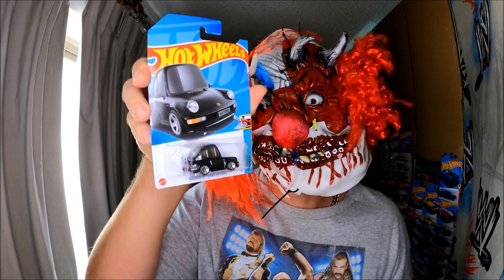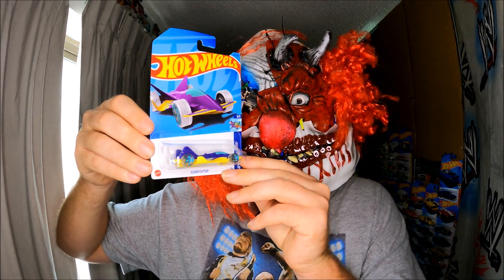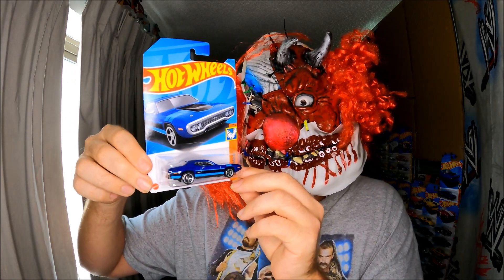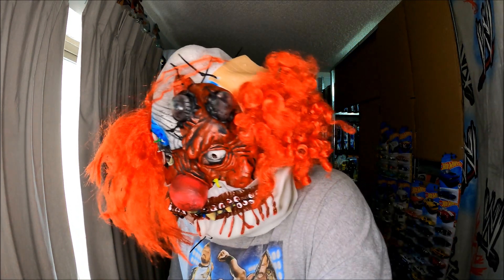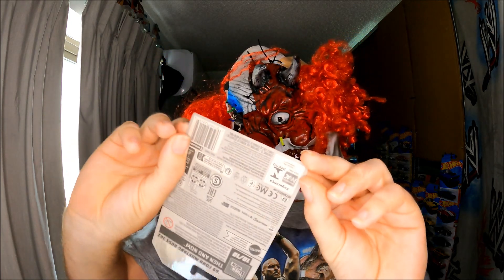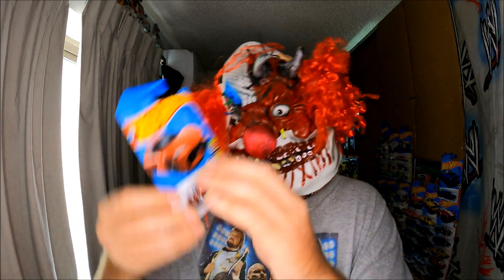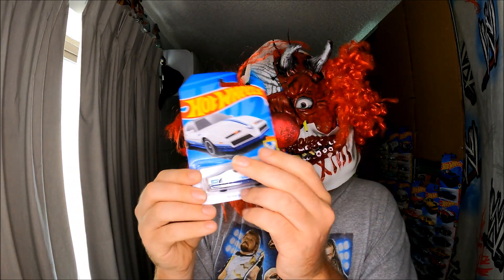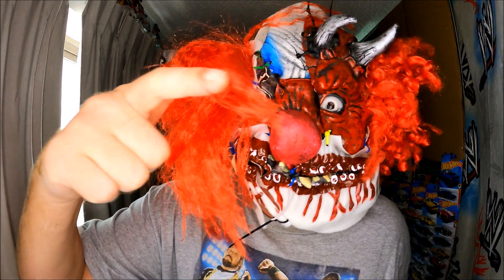picked up most of the q case hot wheels from kmart australia